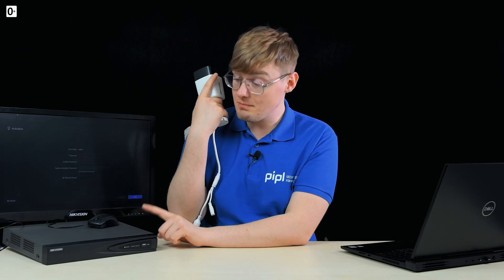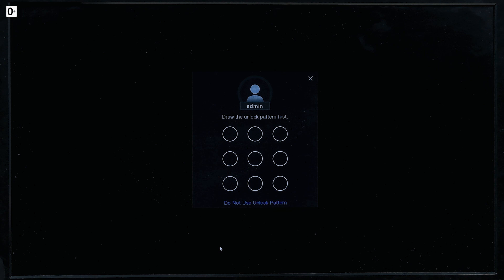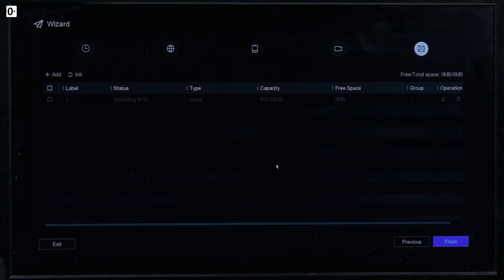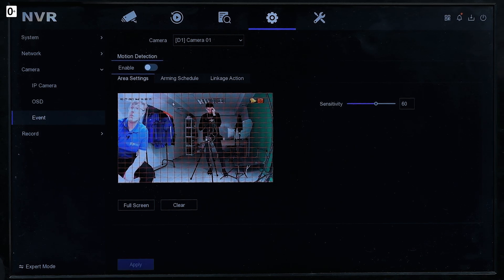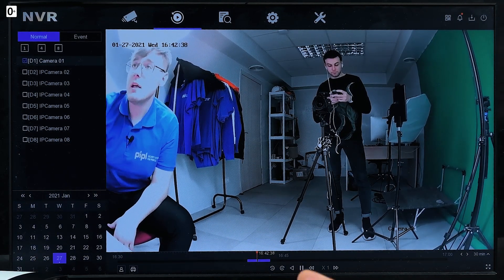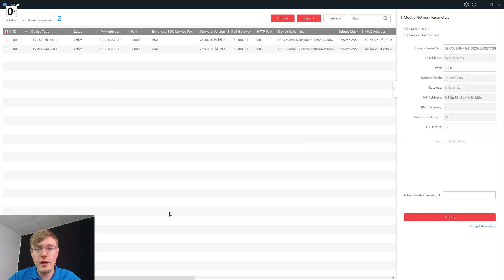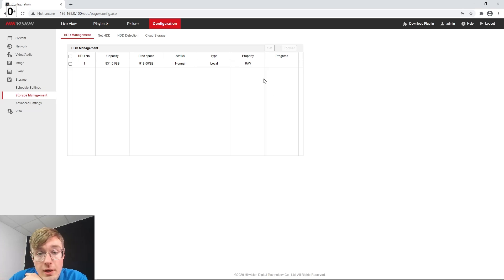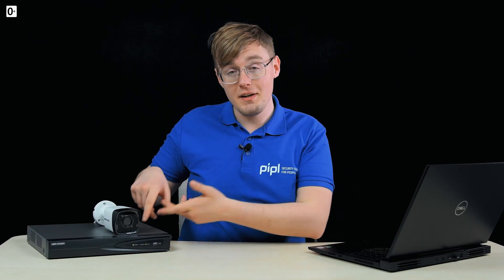Guide To Connecting Hikvision IP Camera Directly to NVR & Monitor | And Via PC